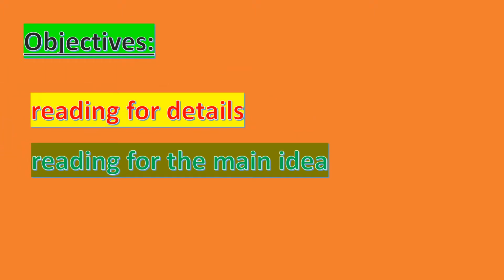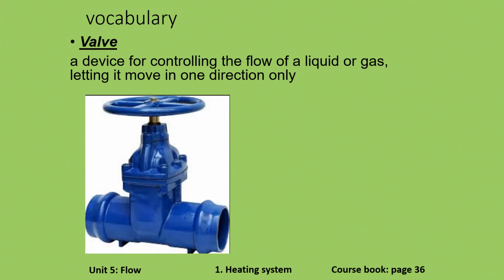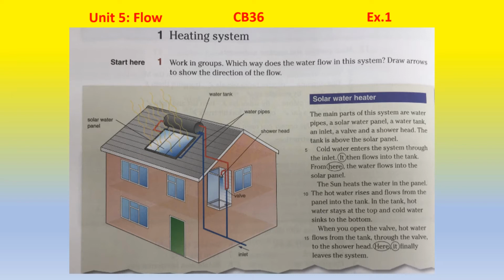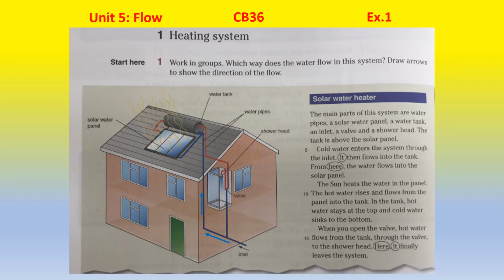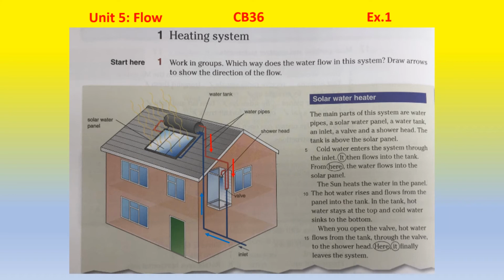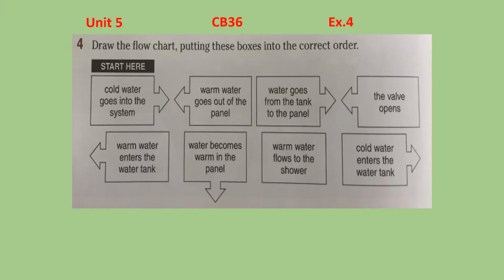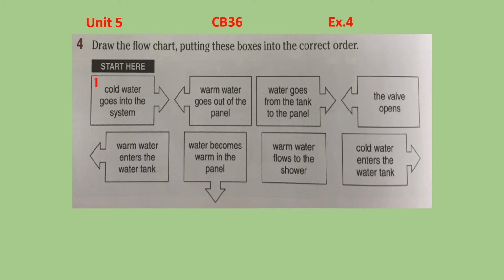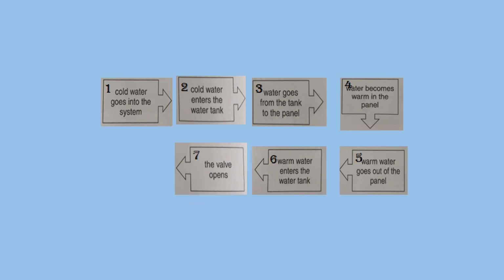04 Heating Systems 1